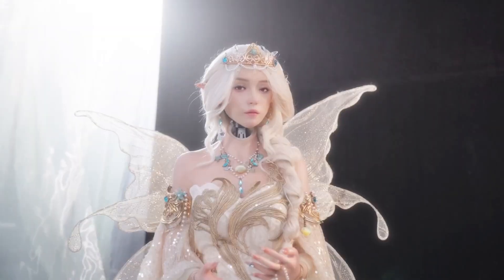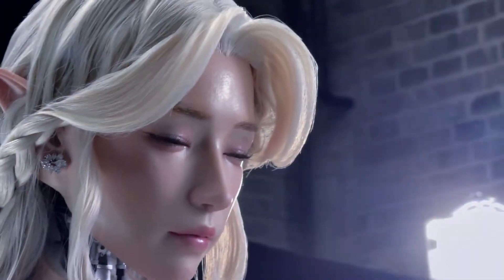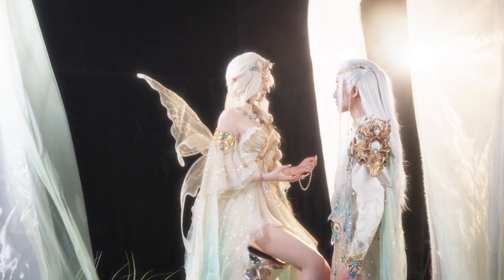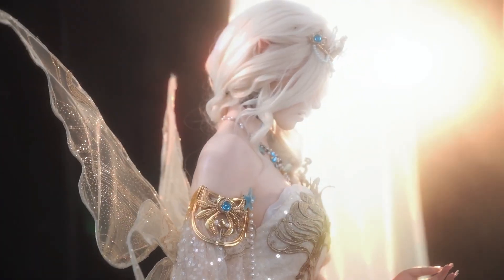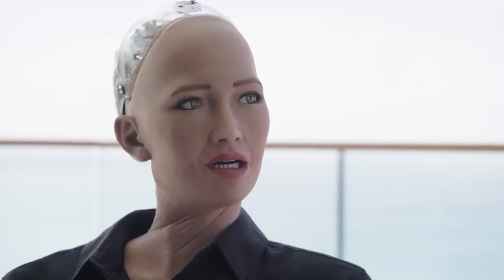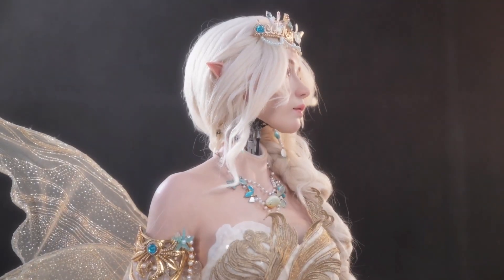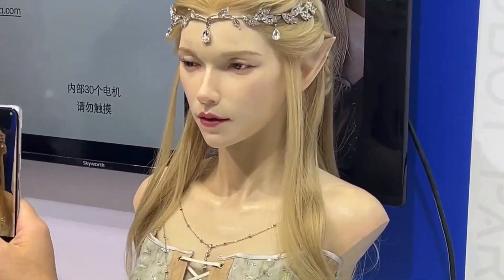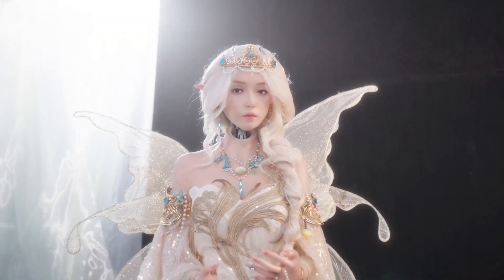The MOST REALISTIC AI Robot EVER… and It’s TERRIFYINGLY Real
It blinks. It breathes. It looks you right in the eyes — and for a moment, you forget it’s not human.
This isn’t movie magic. This is the most realistic humanoid robot ever built, powered by next-generation artificial intelligence, and it’s sending shockwaves across the internet.

Every tiny detail feels alive — from the way its facial muscles shift to the way it reacts to conversation. This AI robot doesn’t just copy us — it understands us. Engineers spent years perfecting the micro-movements and adaptive AI that allow it to mirror human emotion with disturbing accuracy. The result? A machine that blurs the line between life and code.

As footage of the robot spread online, viewers couldn’t decide whether to applaud or panic. Its expressions are so natural that you almost expect it to feel something back. This isn’t just a breakthrough in robotics — it’s a moment that forces humanity to ask: when technology becomes this real… what comes next?

Scientists call it progress. Skeptics call it a warning. But after seeing this robot in motion, one thing is clear — the future we imagined is no longer science fiction. It’s here. It’s alive. And it’s terrifyingly human.